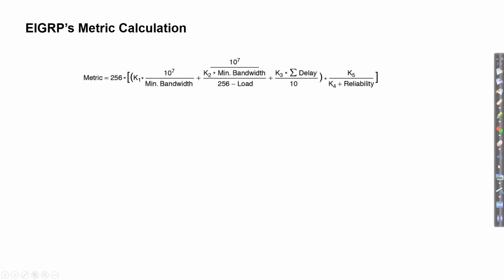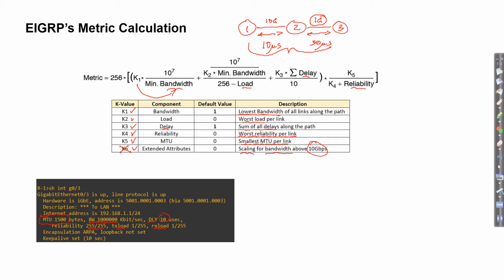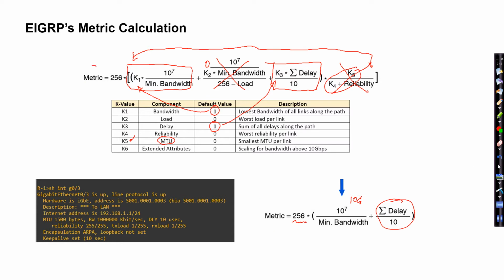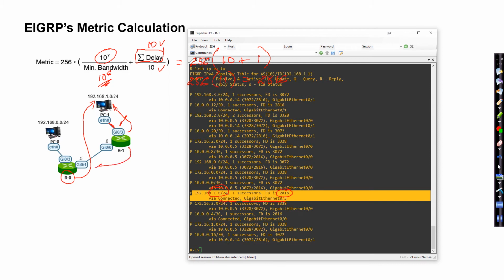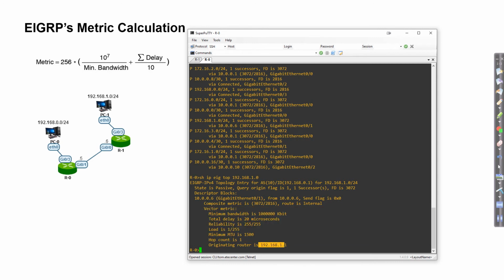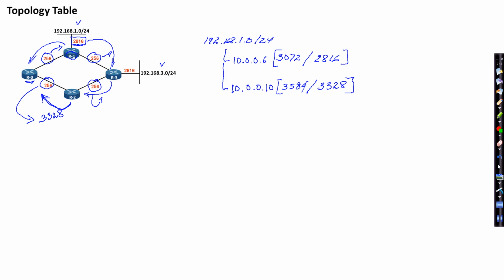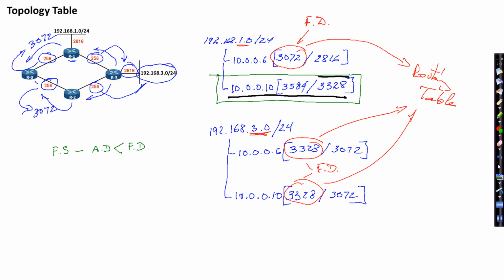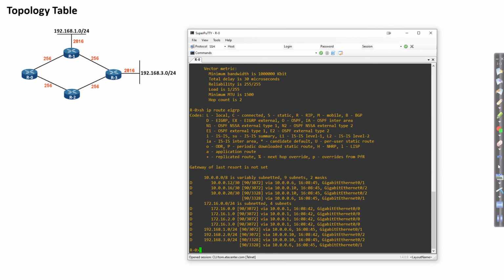EIGRP K Values and Metric Calculation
In this video, we'll cover:
   · EIGRP composite metric equation with its K values
   · Perform a actual calculation of metric to a remote network
   · Go through EIGRP's path selection for its successor and feasible successor.

0:43 EIGRP K-Values
6:14 EIGRP Metric Calculation
11:02 EIGRP Topology Table